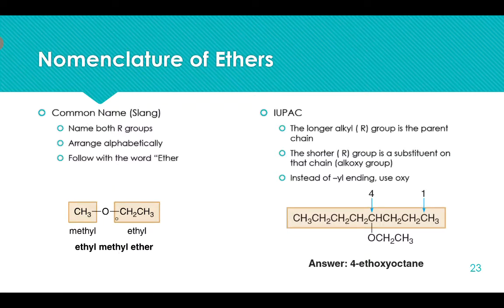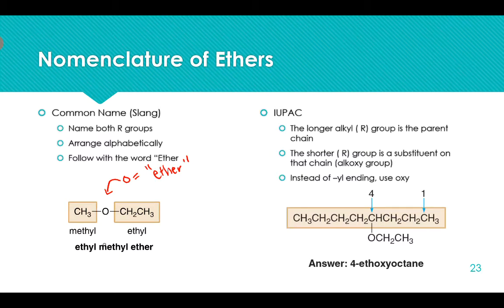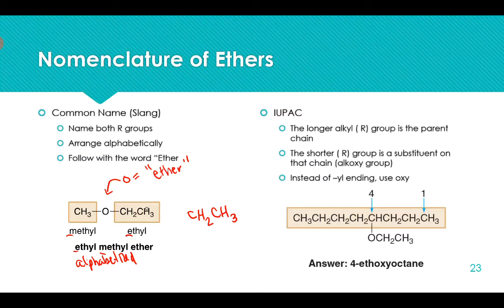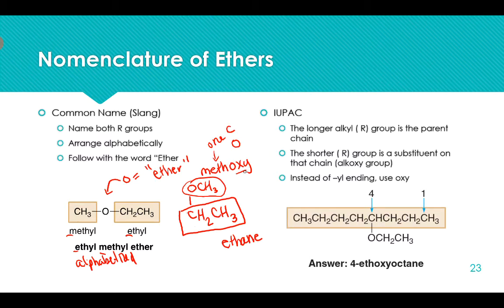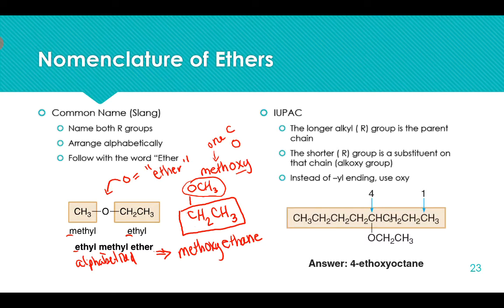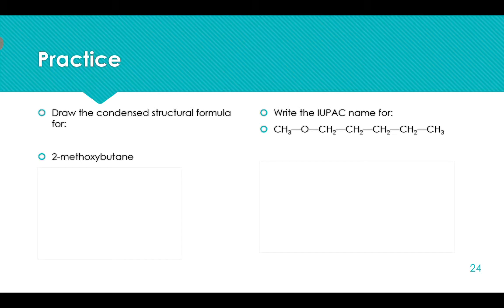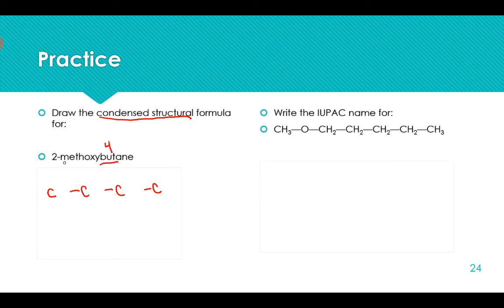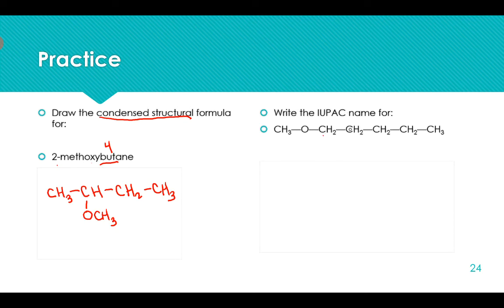Chem 3B - Ch13V04 - Nomenclature of Ethers